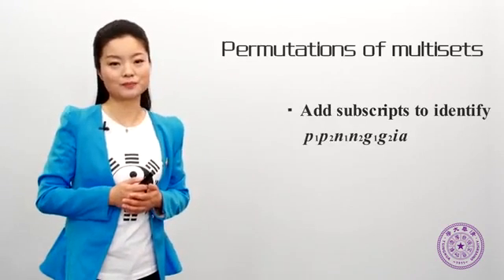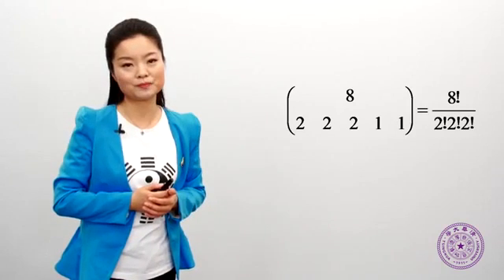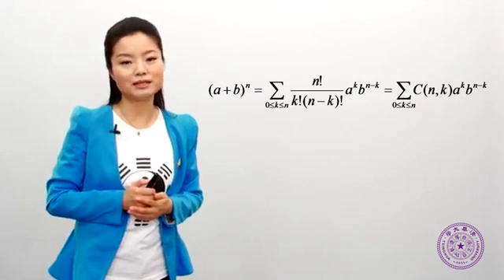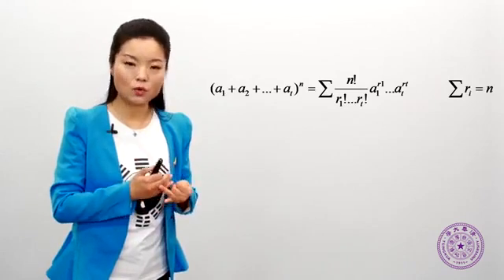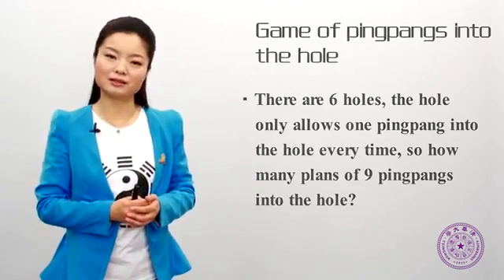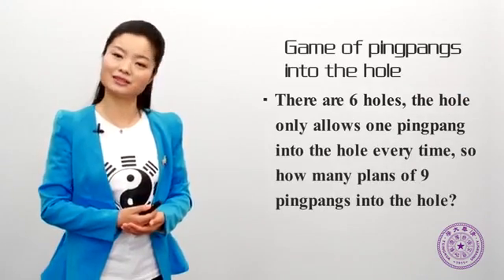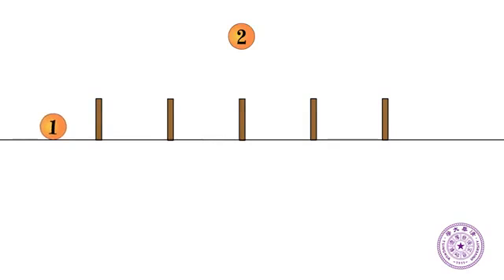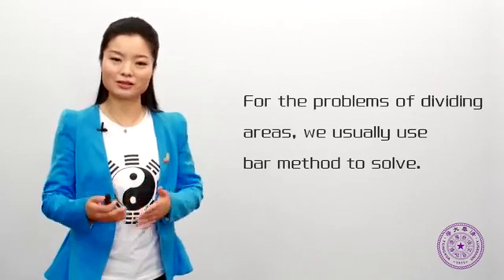13 Various Permutations